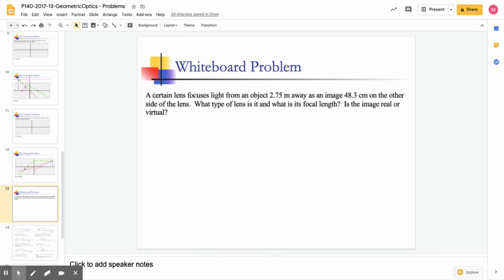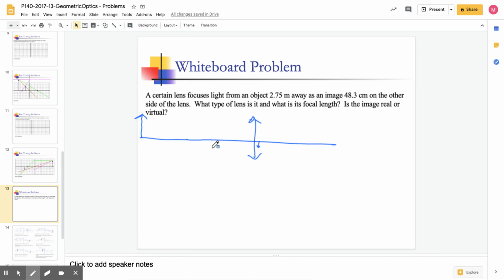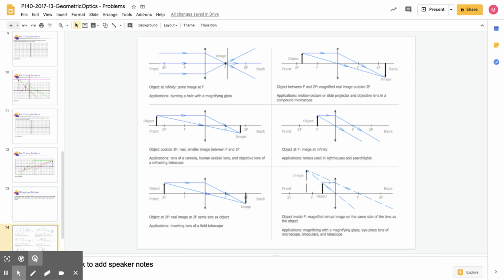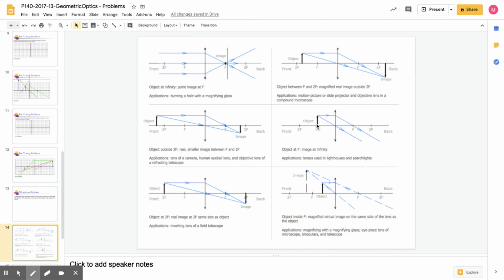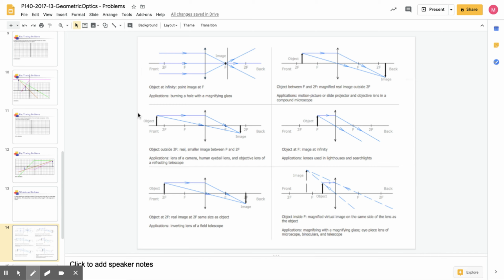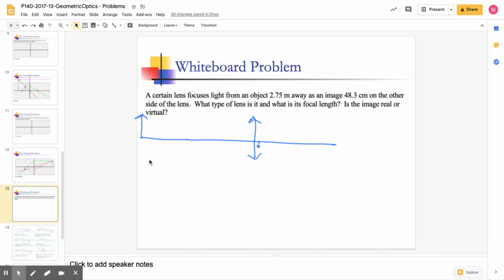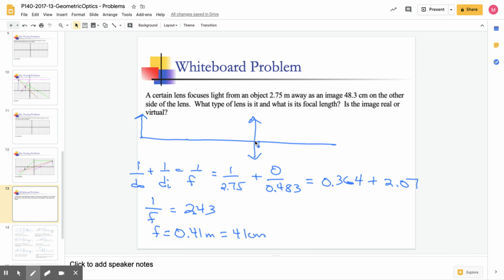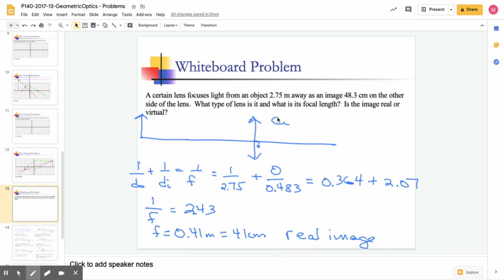Ray optics problem - thin lens eqn 1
Caclculate the focal length and determine if the image is real or virtual.